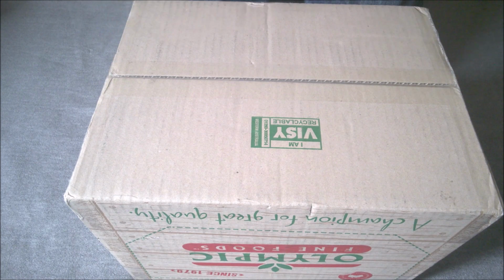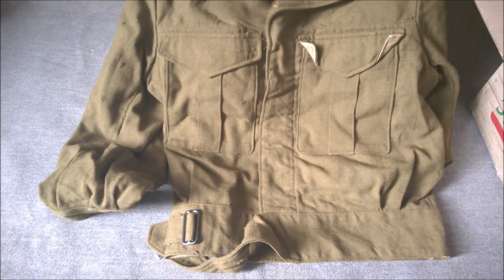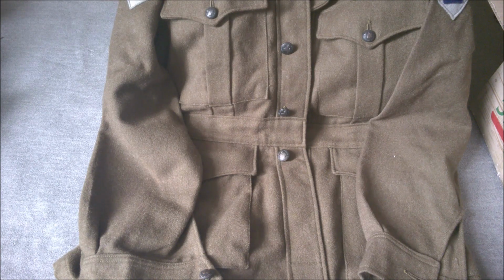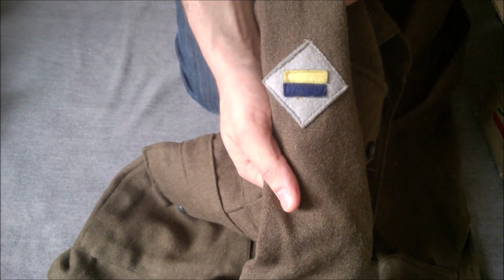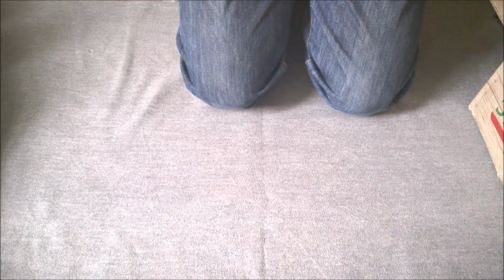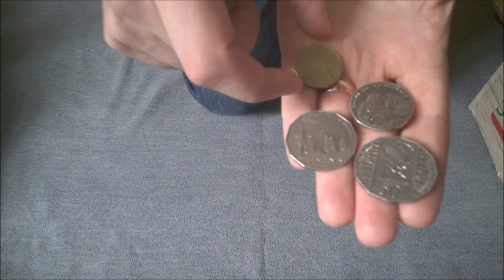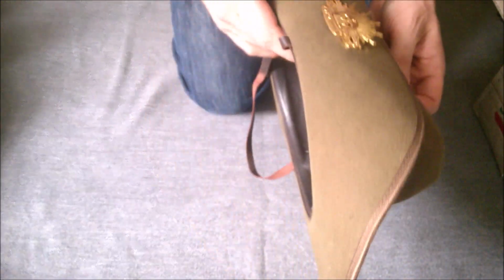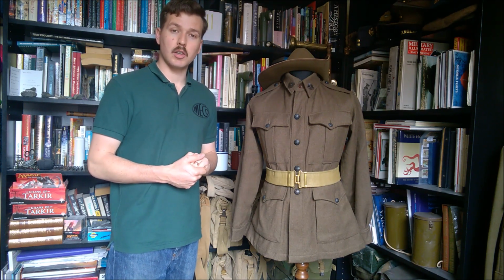Gifts From Australia - Unboxing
A look at some items very generously gifted by subscriber Kobe Peters.